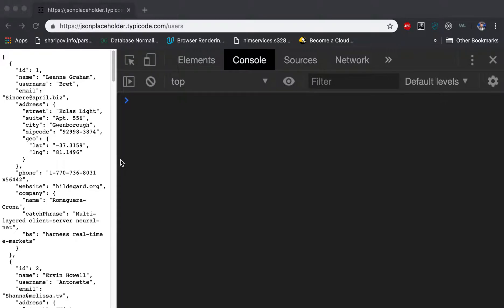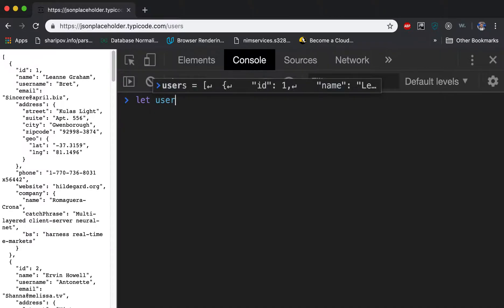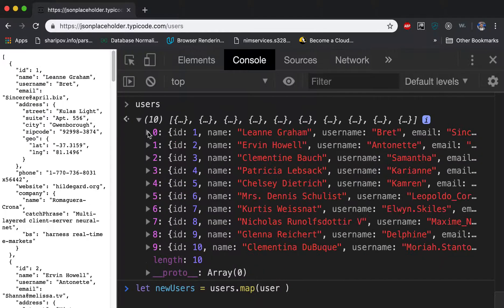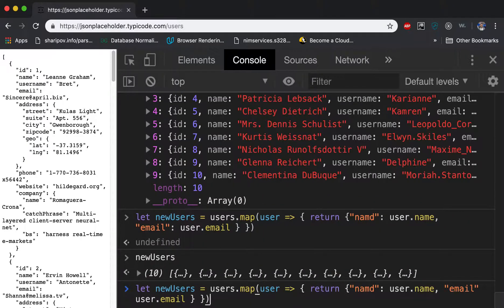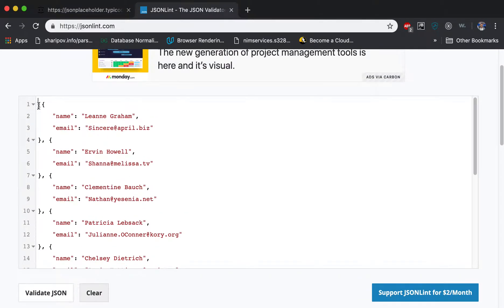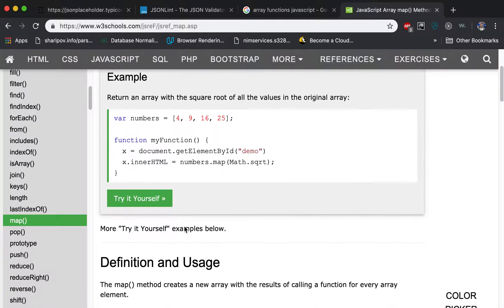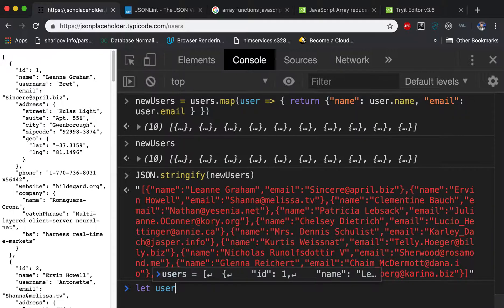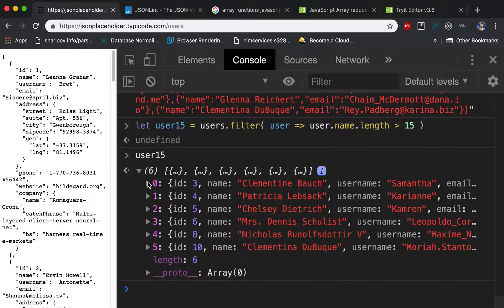The fastest way of manipulating big JSON data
A small tutorial on fast way of manipulating JSON string